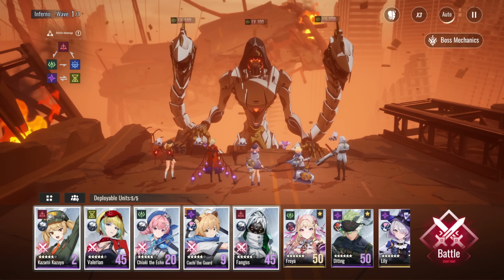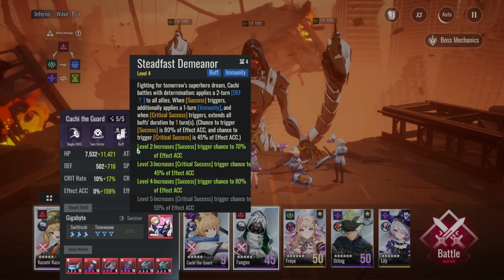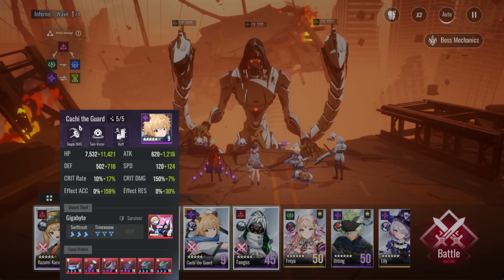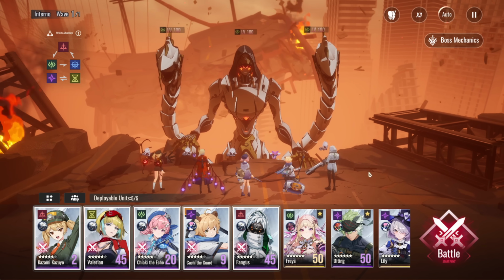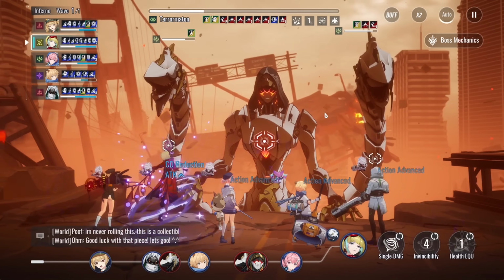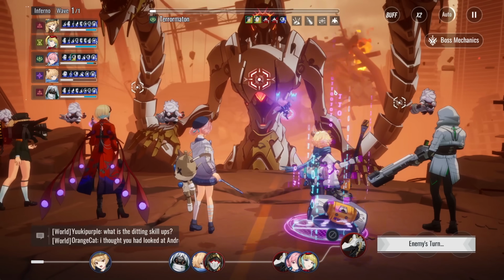F2P Guide: 100% Auto Terrormaton Inferno with ONLY SR Units! (No SSR Needed) Etheria: Restart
Struggling with the Terrormaton Inferno stage? Think you need top-tier SSR characters like Lily or SSania to win? Think again!

In this guide, I'll show you how to build a 100% auto-battle team using ONLY free-to-play friendly SR units. We'll go through the exact team composition, the stats and gear you need for each character, and show you a full auto-run so you can see it in action. Stop relying on luck and start farming Terrormaton with confidence!